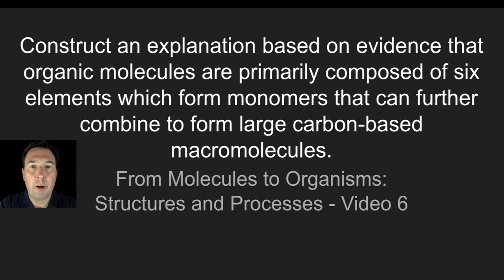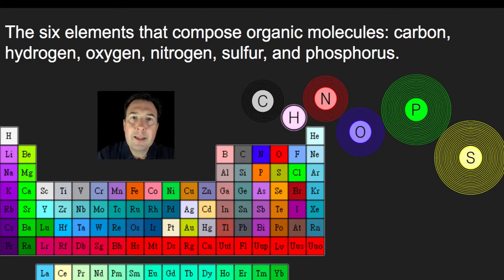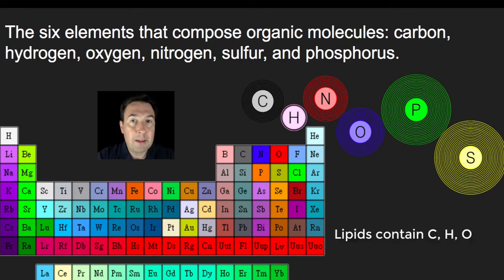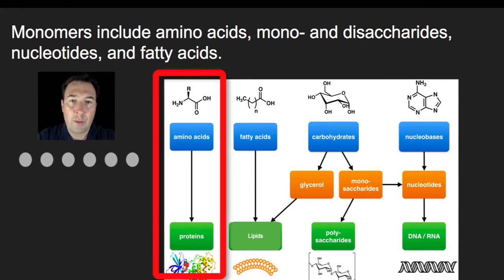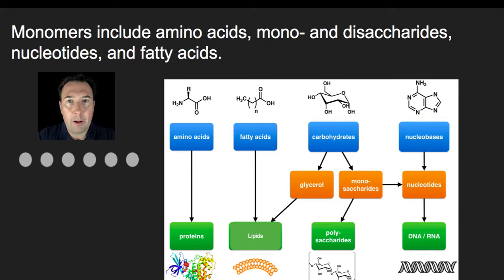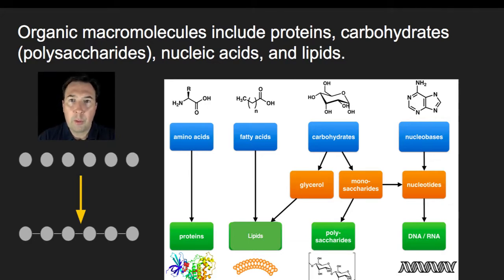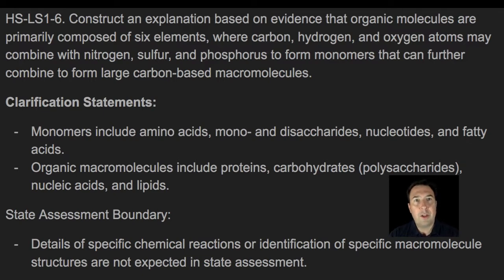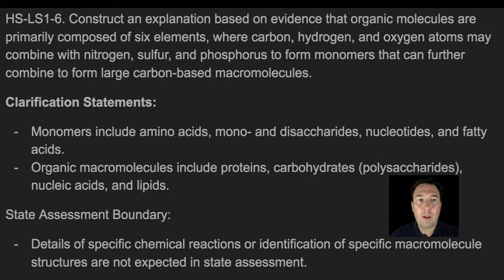From Molecules to Organisms: Video 6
Massachussetts HS-LS1-6. Construct an explanation based on evidence that organic molecules are primarily composed of six elements, where carbon, hydrogen, and oxygen atoms may combine with nitrogen, sulfur, and phosphorus to form monomers that can further combine to form large carbon-based macromolecules.
Clarification Statements:
Monomers include amino acids, mono- and disaccharides, nucleotides, and fatty acids.
Organic macromolecules include proteins, carbohydrates (polysaccharides), nucleic acids, and lipids.
State Assessment Boundary:
Details of specific chemical reactions or identification of specific macromolecule structures are not expected in state assessment.